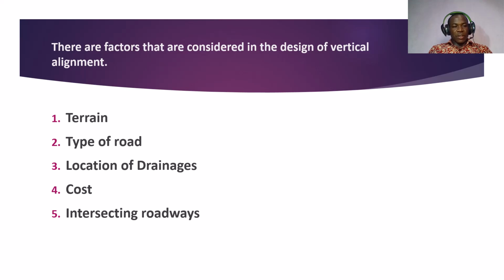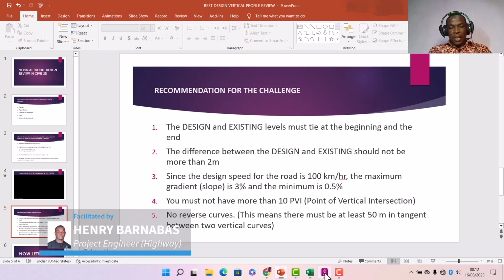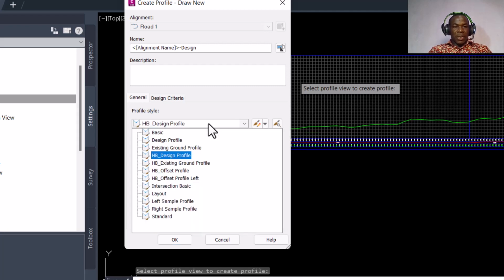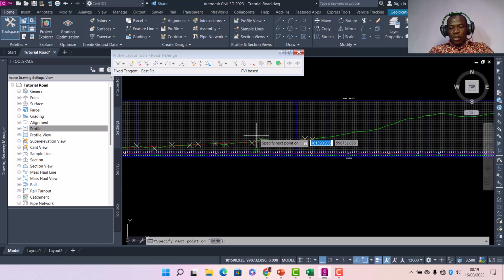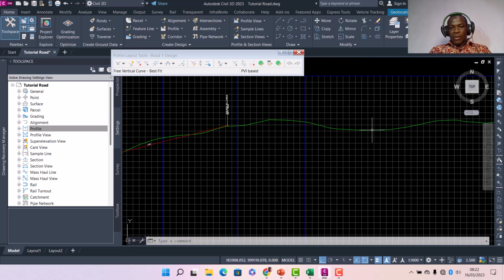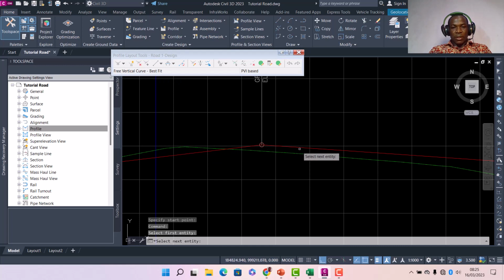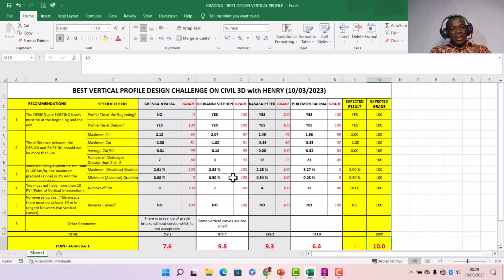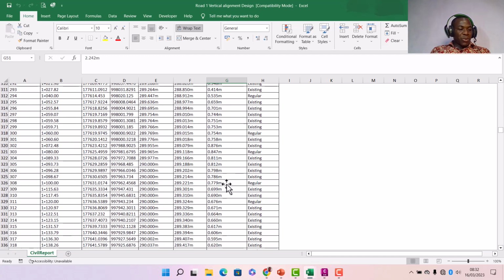VERTICAL PROFILE DESIGN IN CIVIL3D 2023 REVIEW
Using Civil3D 2023, this is a review of the vertical alignment design of a highway following some given specifications.